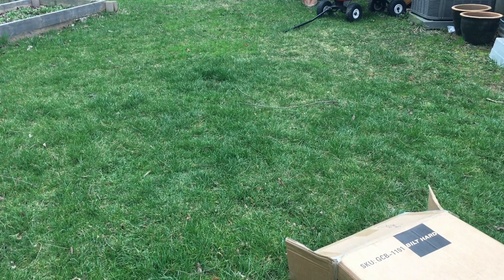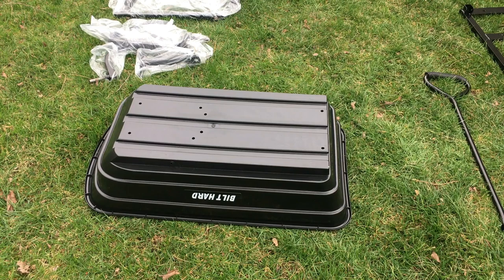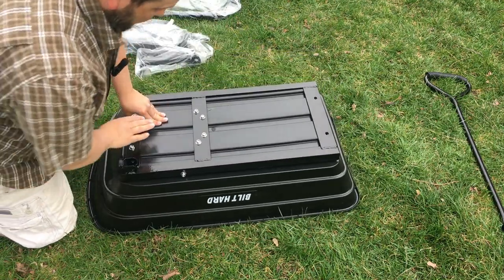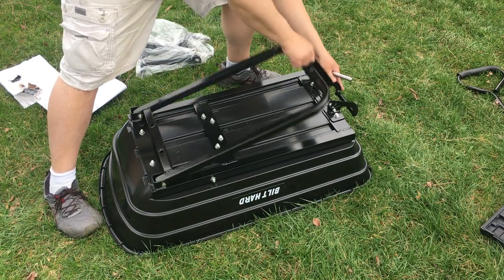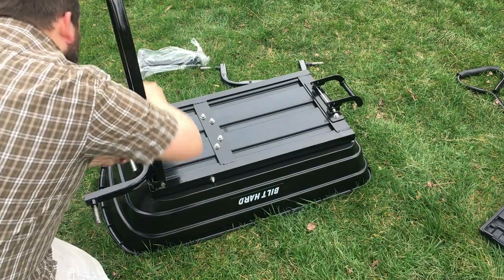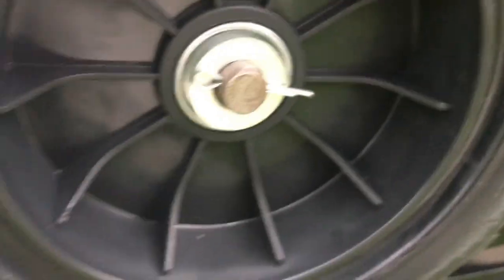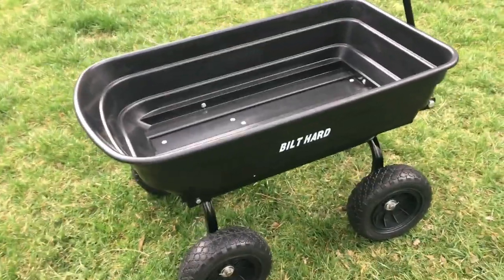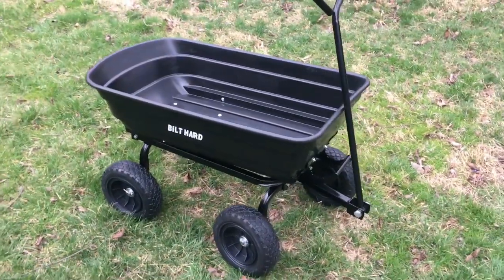How to Assemble BILT Hard Dumping Cart (Detailed Guide)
BILT Hard 4 Cu.Ft. 10" No-Flat Tires Poly Yard Dump Cart with 180° Rotating Handle, 600 lbs Capacity Heavy Duty Garden Carts and Wagons

View my other Amazon Reviews: